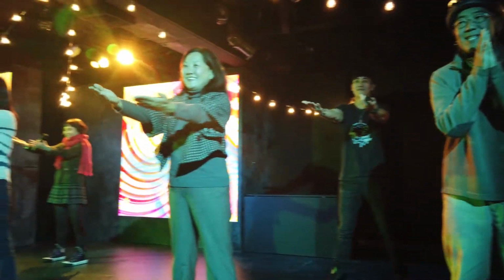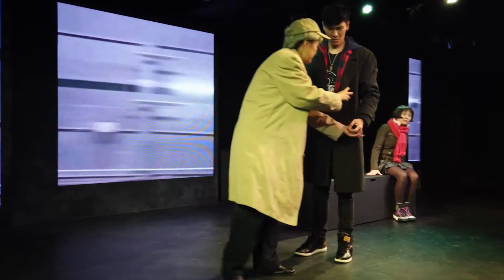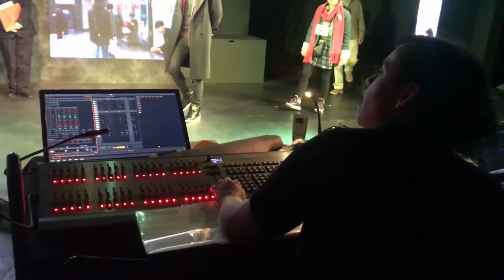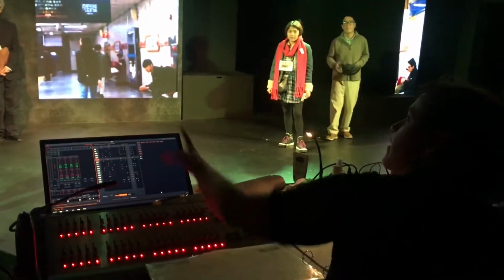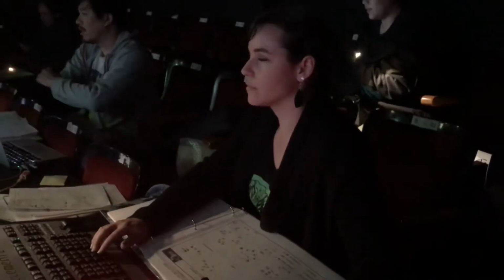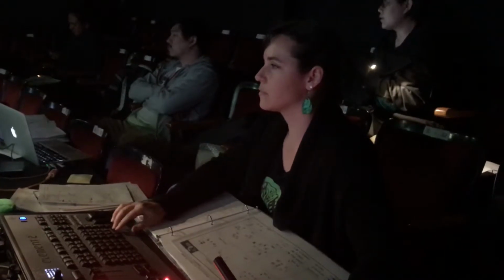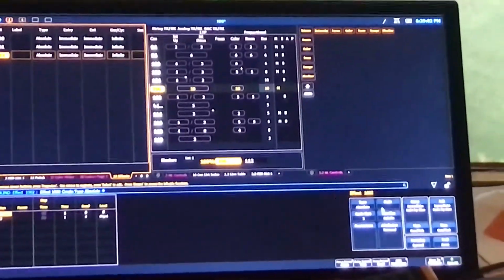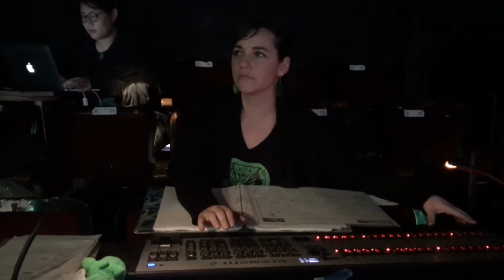Lighting Designer Rebecca Bonebrake - HANNAH AND THE DREAD GAZEBO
Rebecca Bonebrake chats about her lighting design for the California Premiere of Hannah and the Dread Gazebo by Jiehae Park, a Fountain Theatre production in association with East West Players.